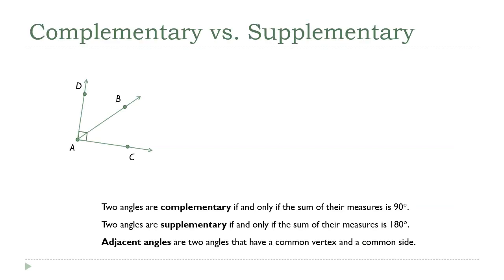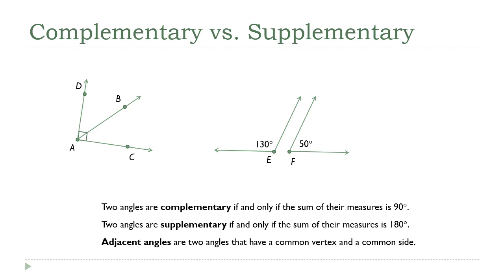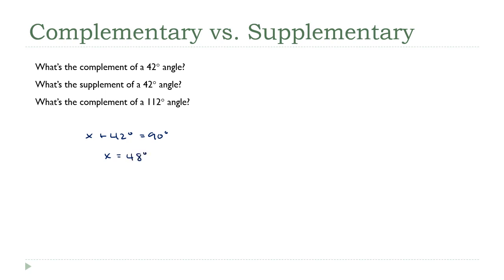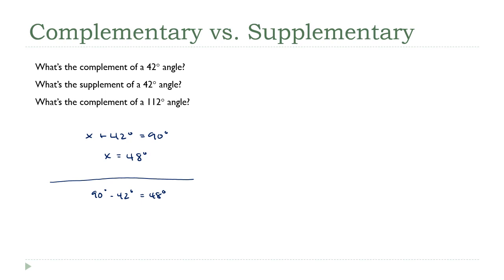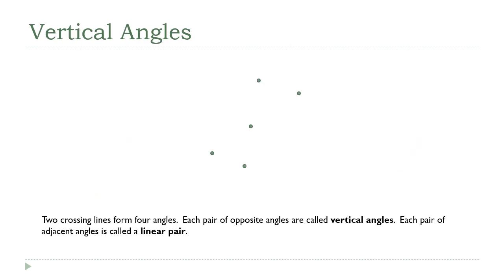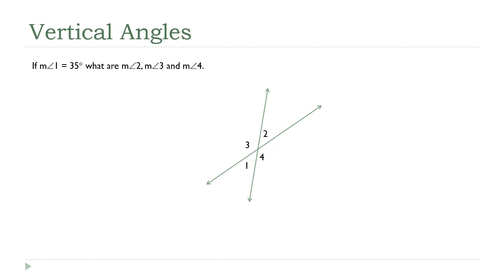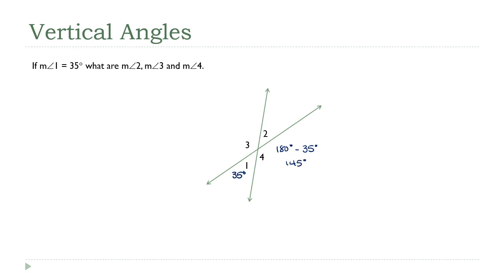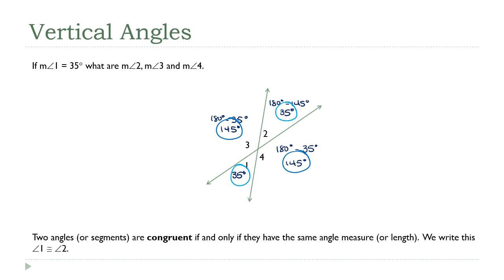Pairs of Angles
Moving up from a single angle, we can look at pairs of angles and talk about the relationships between them.  We're going to look at those relationships and then see some examples where they're used.

00:02  Complementary and Supplementary Angles
01:41  Examples
04:08  Vertical and Linear Pair
05:19  Examples